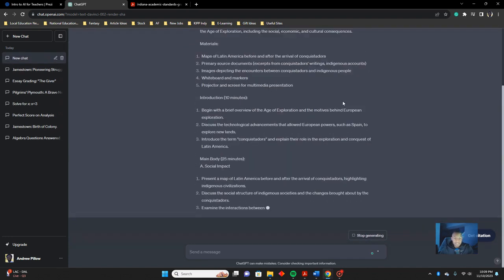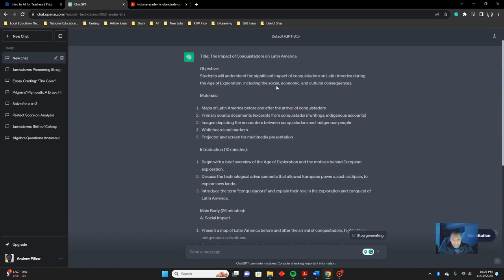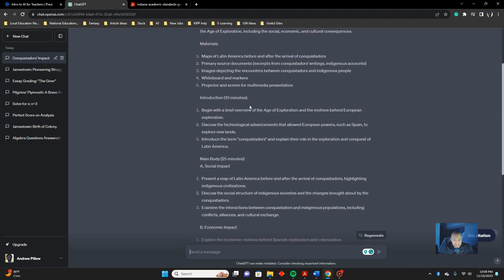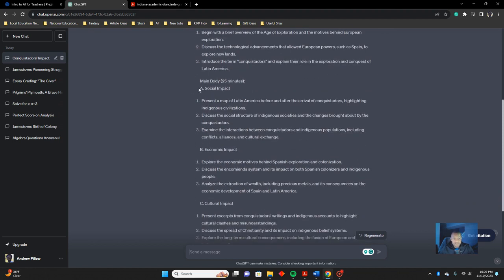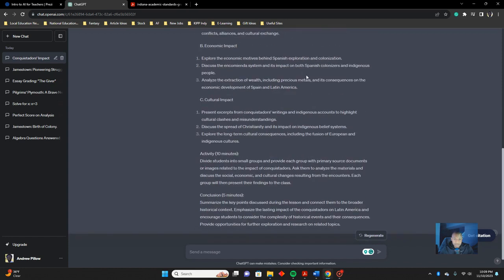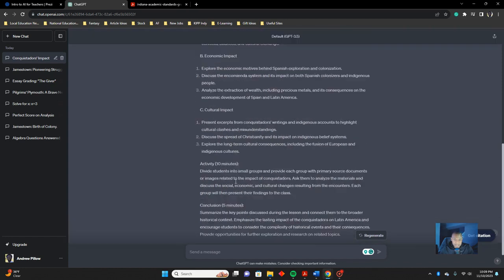AI & ChatGPT for Lesson Planning